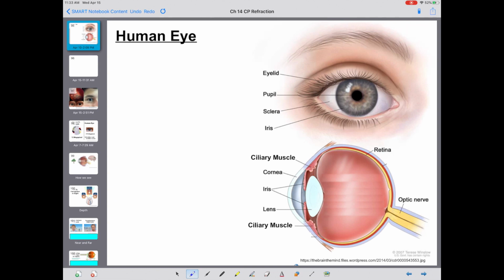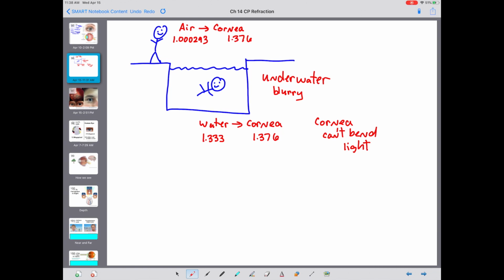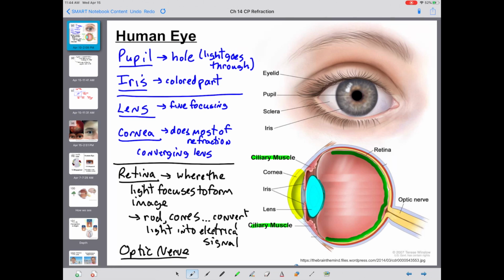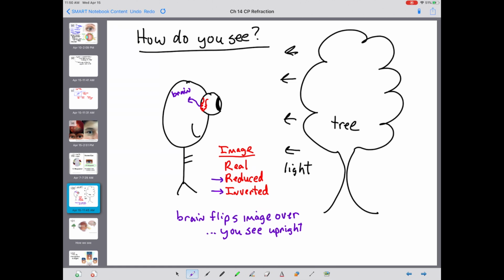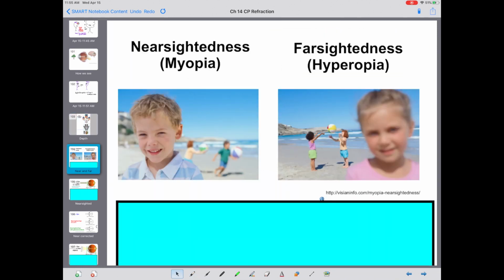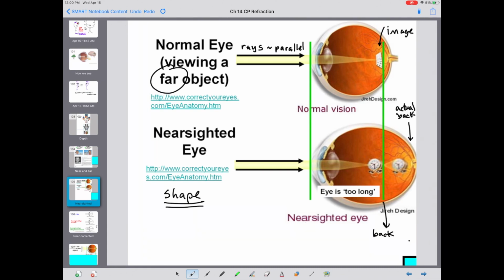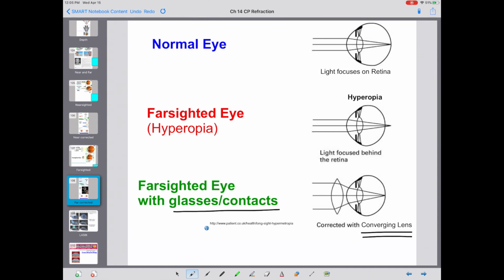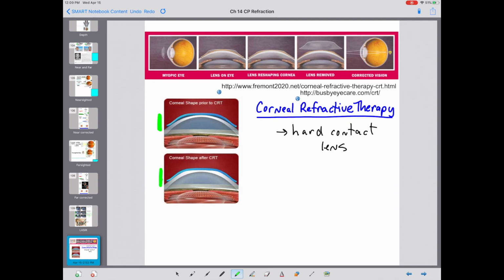Human Eye Refraction and Sight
Video for physics on the optics of the human eye, the process by which we see, depth perception, nearsighted, and farsightedness.